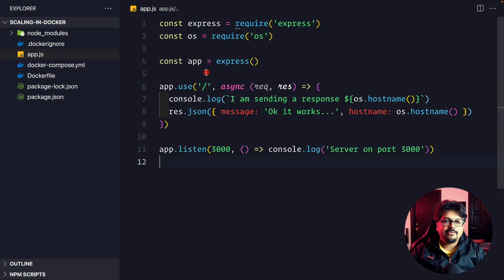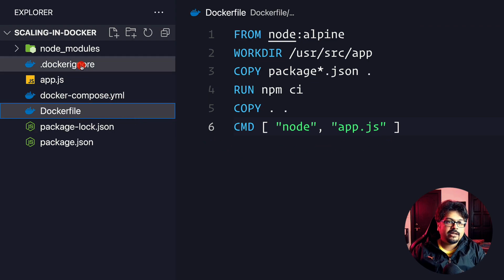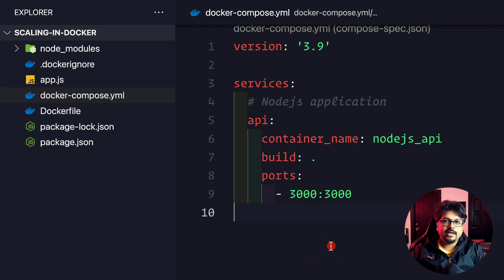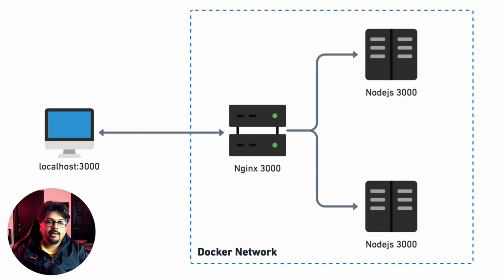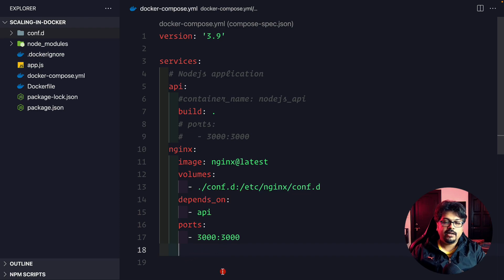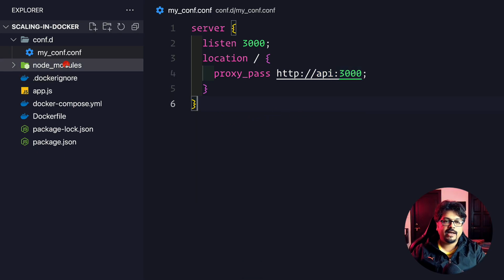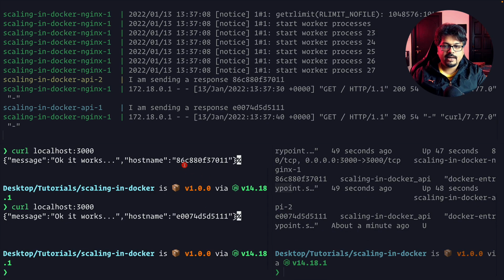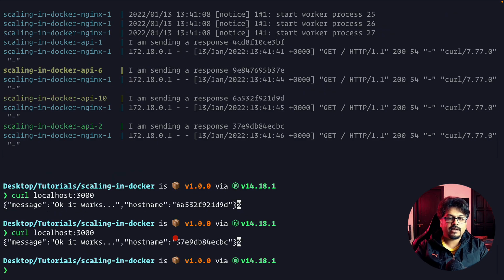How to scale docker containers using Nginx as reverse proxy and load balancer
In this video we will learn how to scale docker container using Nginx as reverse proxy, this nginx reverse proxy would also act as a load balancer at the very same time.

For example I have used a very basic Nodejs Express application to demonstrate the same.